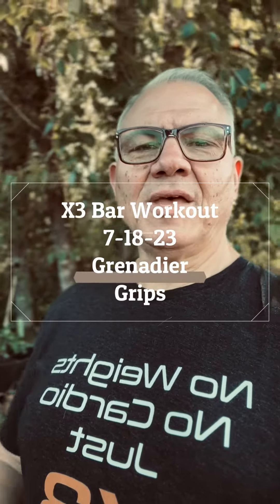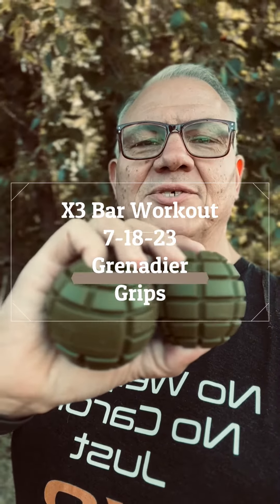X3 Workout 7 18 23 Grenadier Grips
I always appreciate it when you share my materials.

Be a witness with hats, mugs, t-shirts, sweat shirts, and more.

Puyallup, WA, July 2022

Donate to our cause of “Reaching a world of souls with the Word of God.”